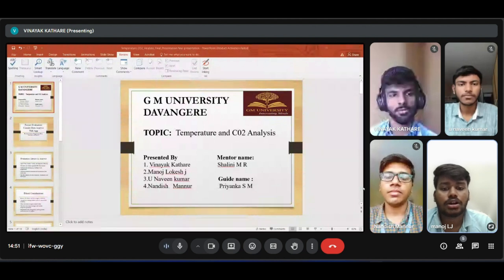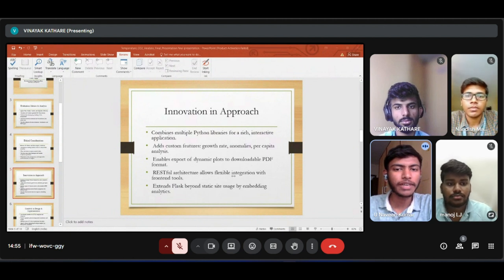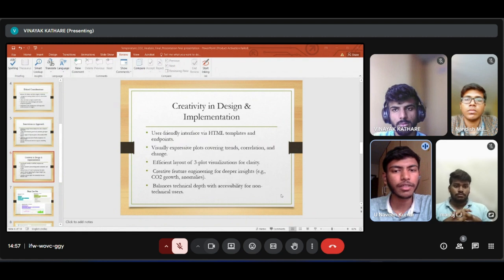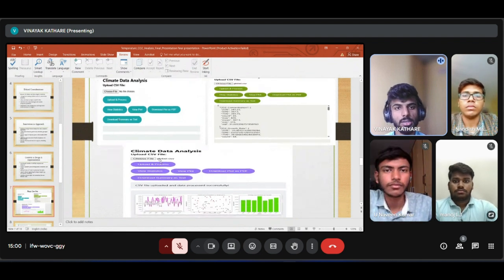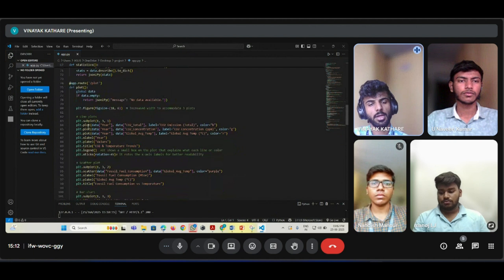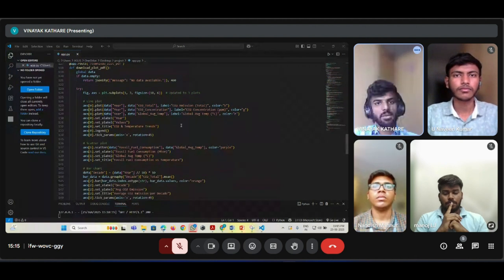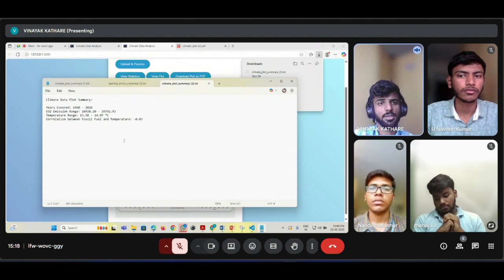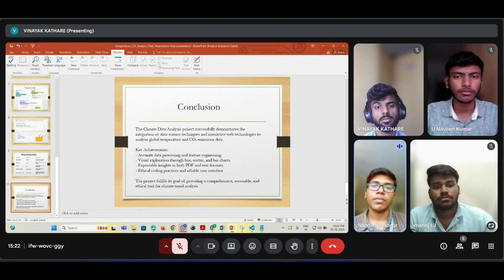Temperature and CO2 Analysis